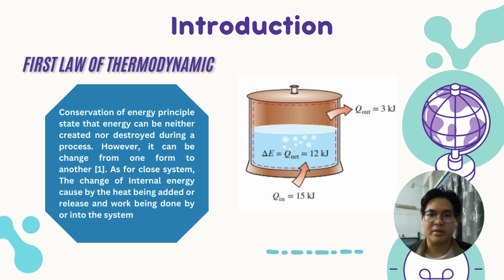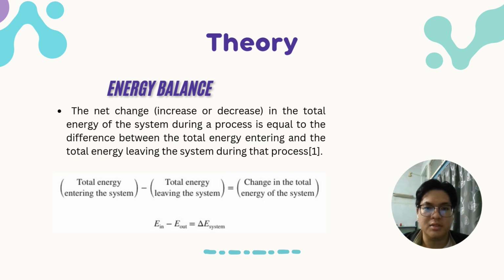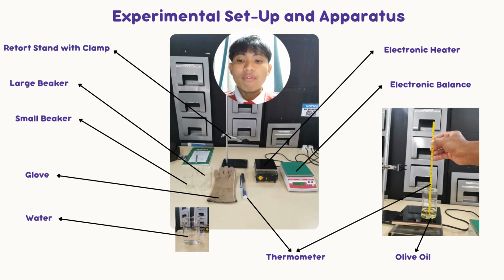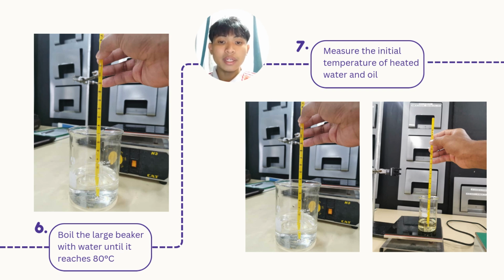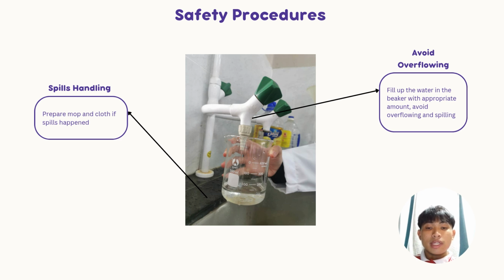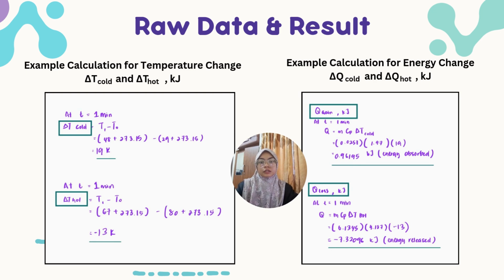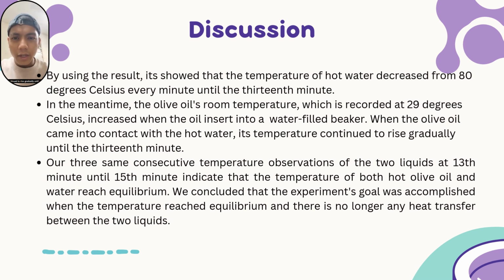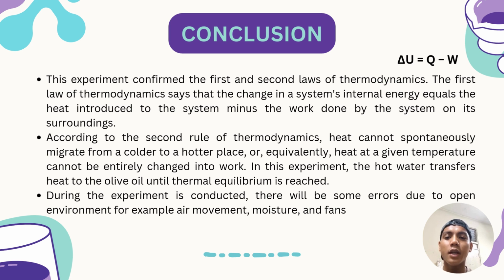Group 2 Experiment 4 : The Application of First and Second Law of Themodynamics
This is the Lab Report for Experiment 4 : The Application of First and Second Law of Thermodynamics guided by Dr Aizudin Supee.

The Group Members :
Ahmad Lukman Aqil
Fakhrul Rasyid
Afina Ainna
Mohamad Hanis